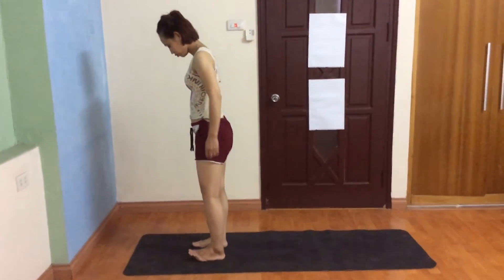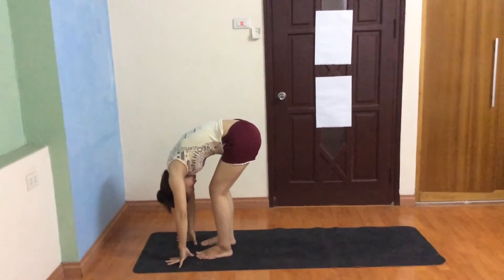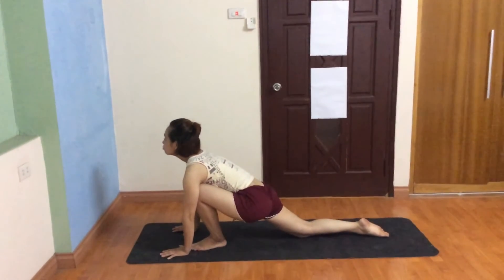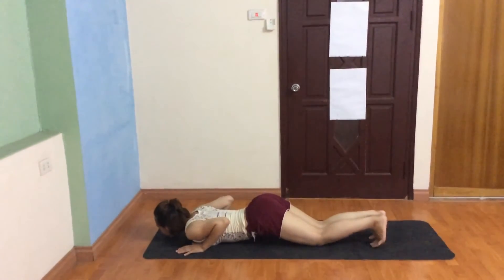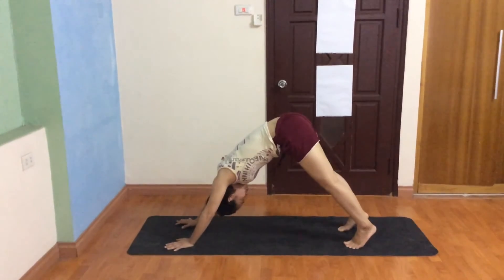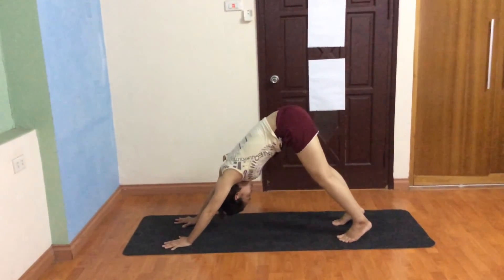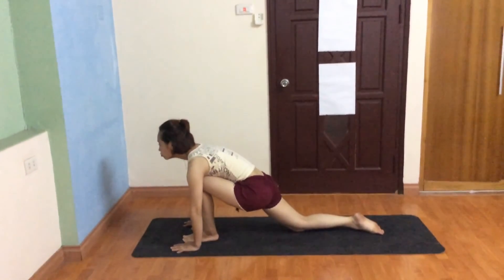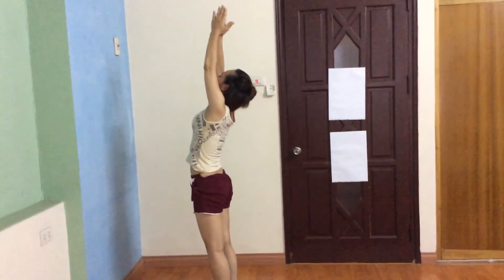Sivananda Yoga - Surya Namaskar Beginner